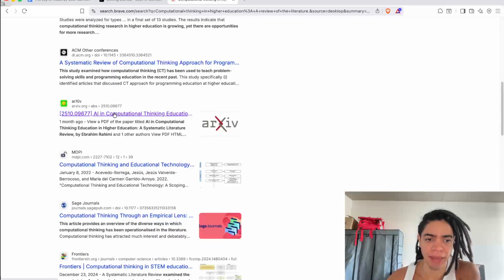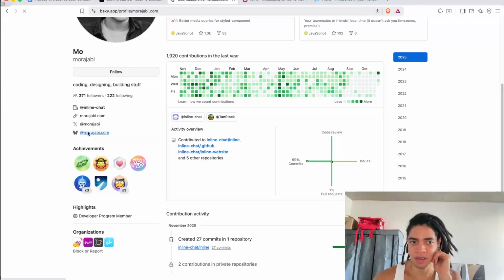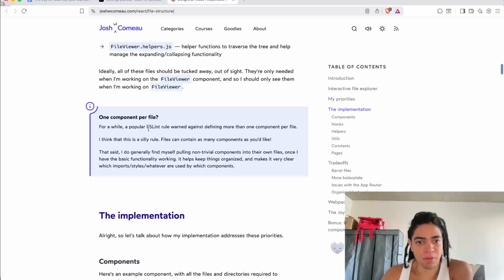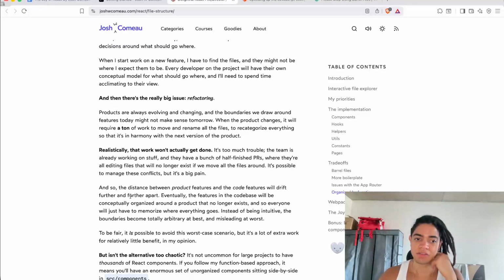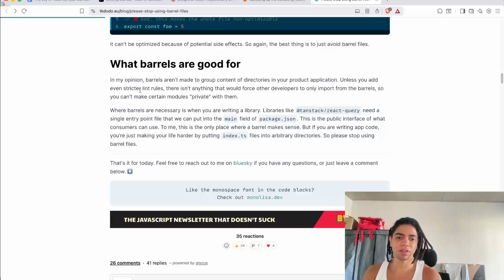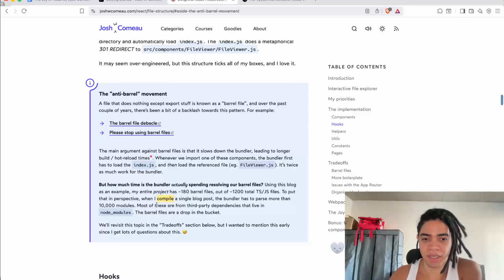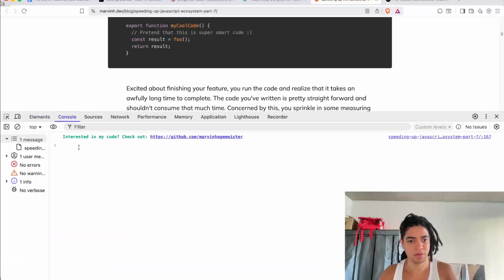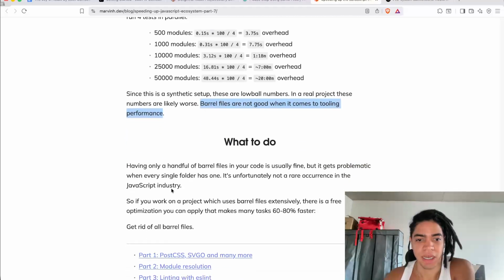The Joy of React: The anti-barrel movement (The cost of index.js)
Component folder organization follows a convention from web-server to import and export the component via index.js.

Similarly when an http request hit the web server, instead of giving it redirects to website.com

The problem? project scale.
The bigger the project, the more time it takes for the bundler (webpack, esbuild...) to flatten and merge the module graph, resulting in several seconds or minutes just for the bundler to map the module graph before the code is executed by the engine.